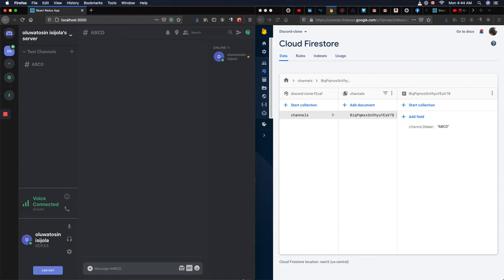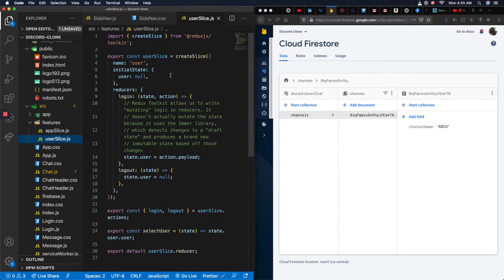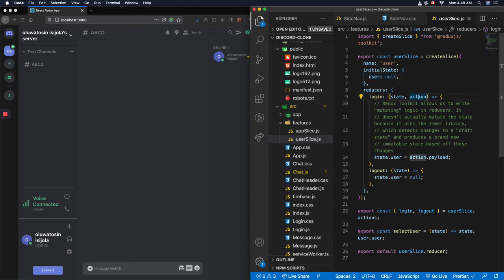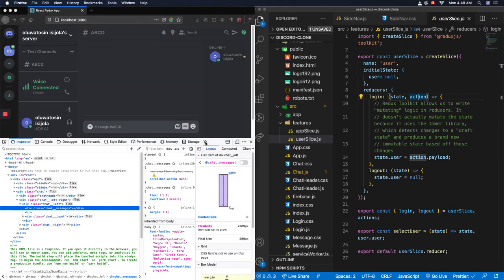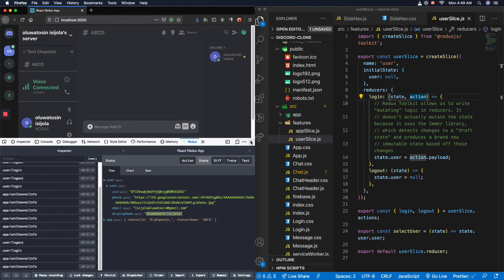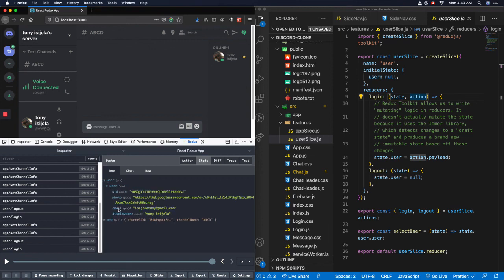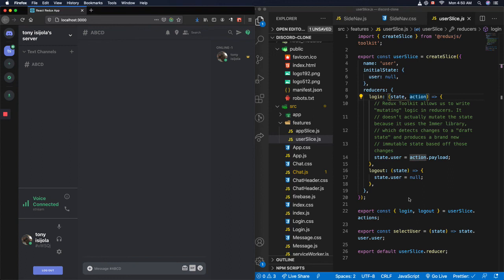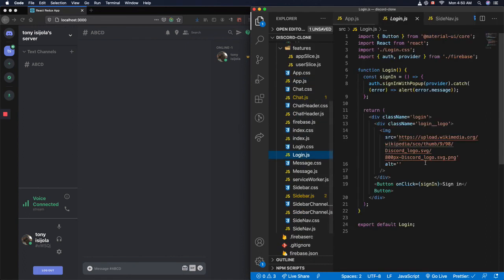Discord-clone Redux Firebase & GoogleAuth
This is a clone version of Discord app. The discord app is built using Google authentication for logging in, Redux to manage the state of the users logging in and channel created. Firebase stores all the data and persistence is configured to retain user login and messages created.